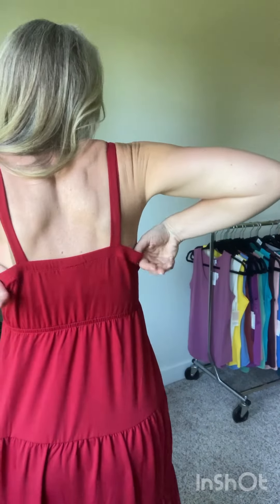LuLaRoe Amanda Dress Fit & Sizing (from the 2023 Americana Collection ❤️🤍💙)